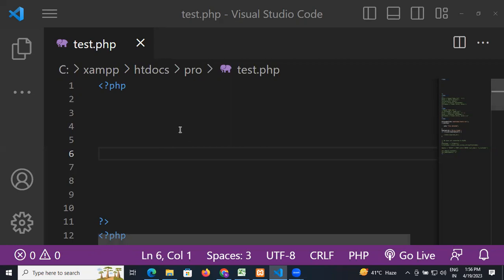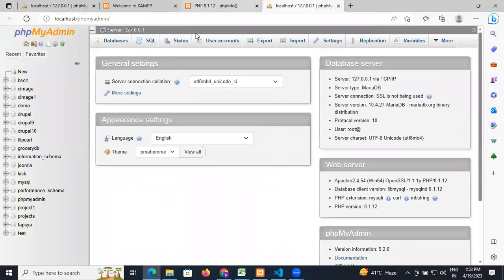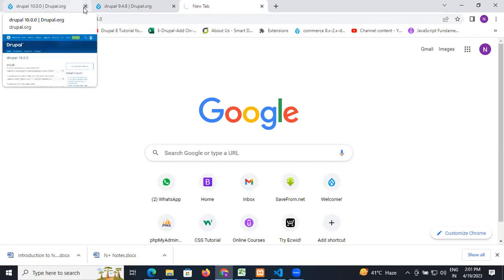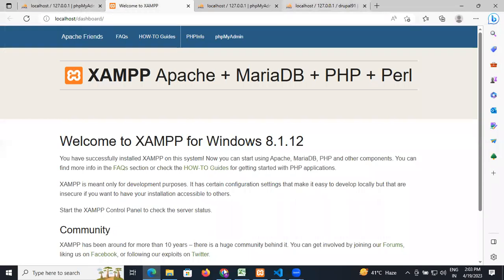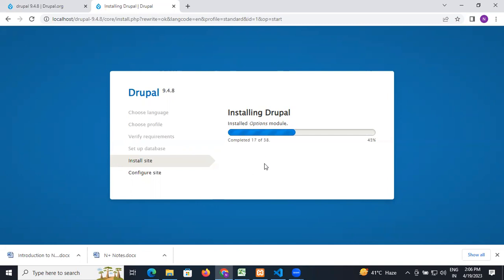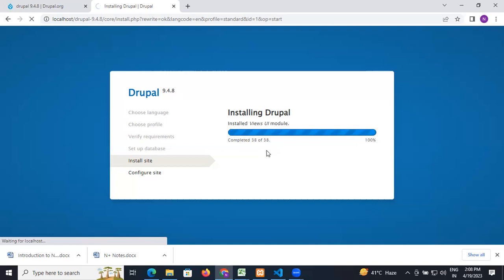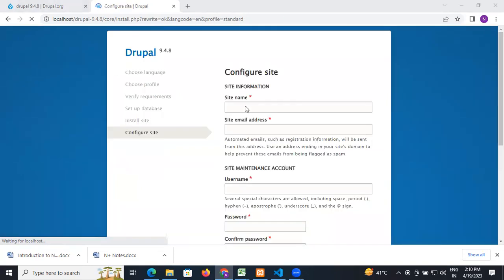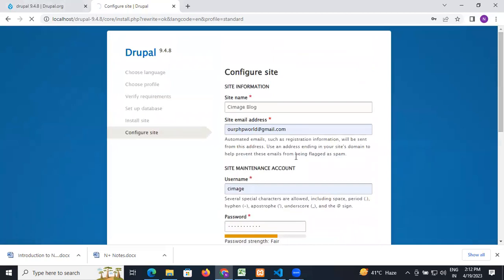DRUPAL INSTALLATION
BCA Course
BBA Course
BBM College
BBA College
BCA College
AKU Patna
Aryabhata University
PPU
Patliputra University
BBM Course
BBM Course in Patna
B.Sc-IT Course
B.Com
PGDM Course